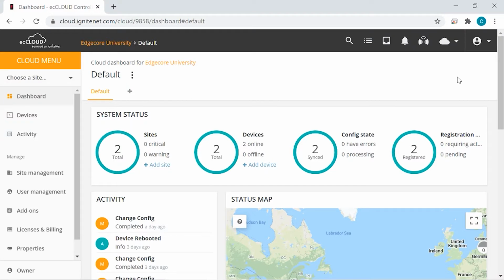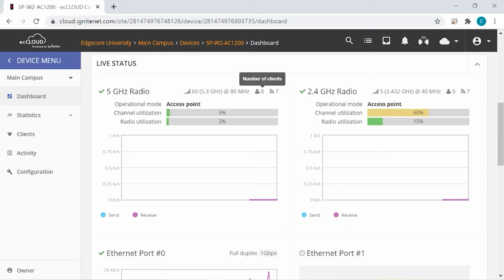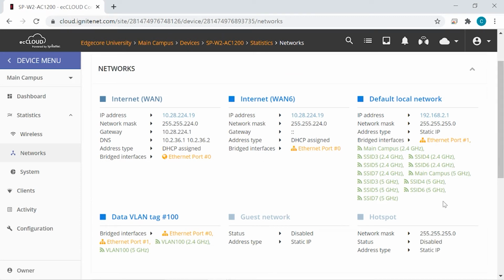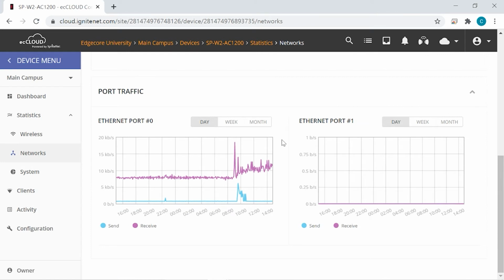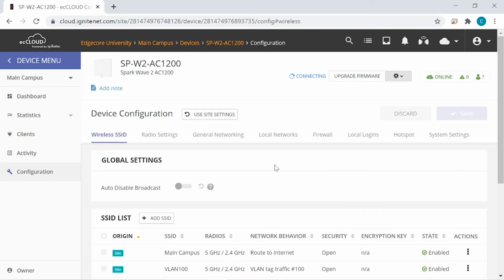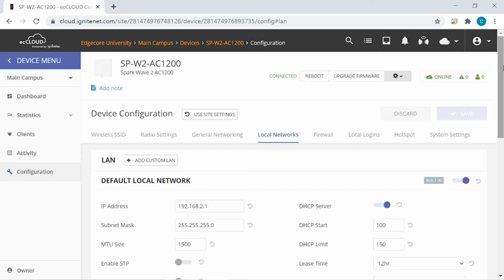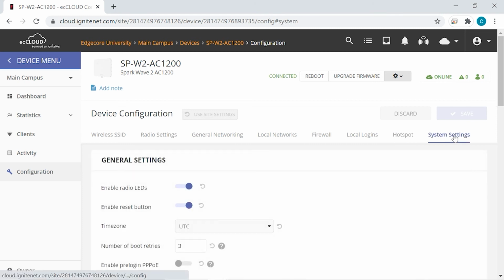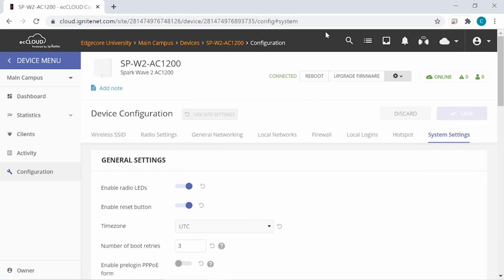Navigating ecCLOUD with Confidence - Exploring Device Menu (Wi-Fi Access)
This is the fourth video of “Navigating ecCLOUD with confidence”. In the previous video, we explored the options on the cloud site menu. And in this video, we will go down to the next level, which is the device level, and explore the device menu. As the device menu is different for different product lines, this video will be on the device menu for wireless access points.